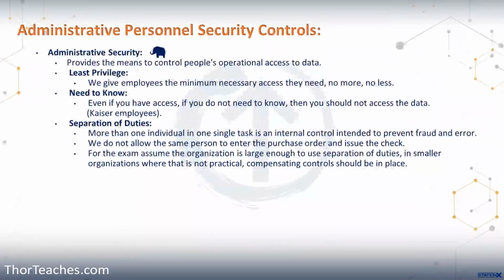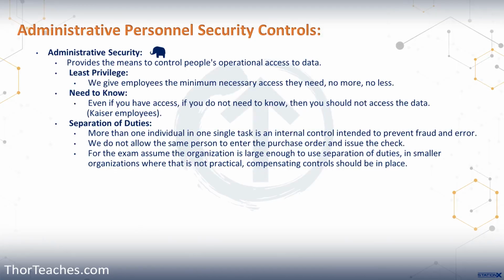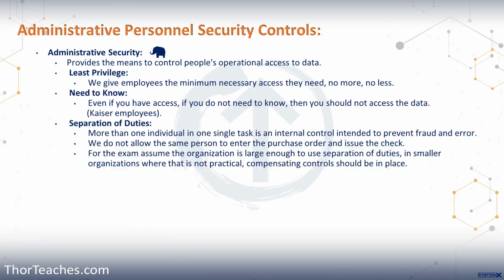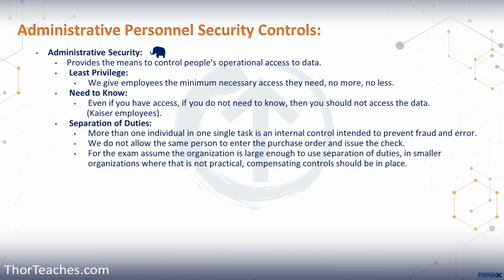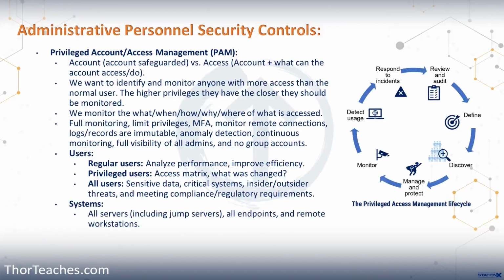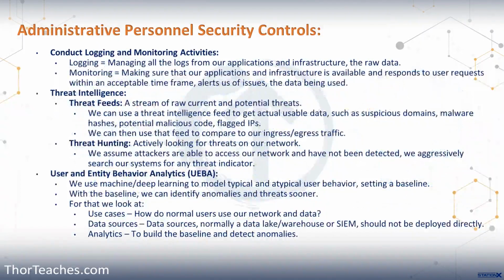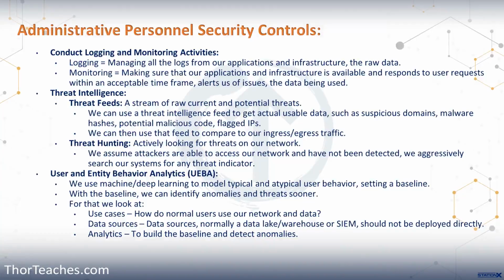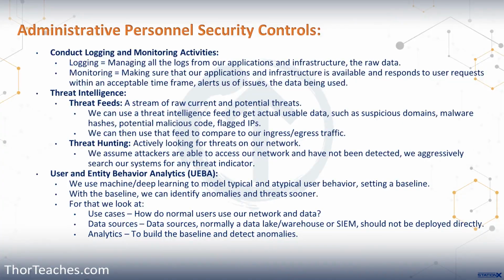23 Administrative personnel controls 15 52